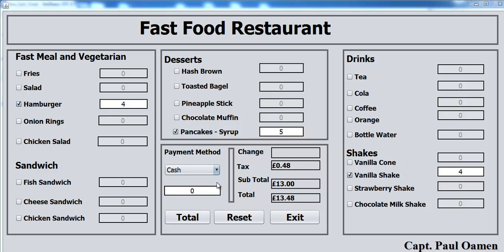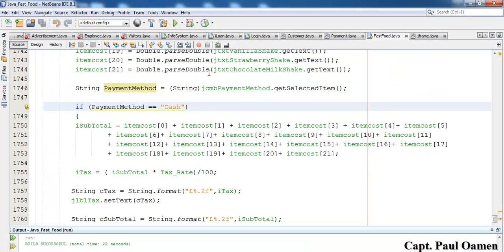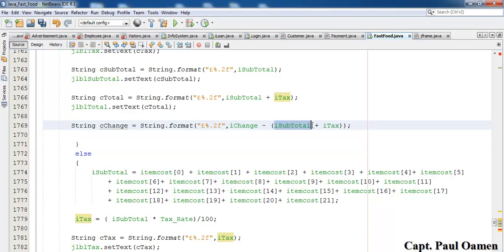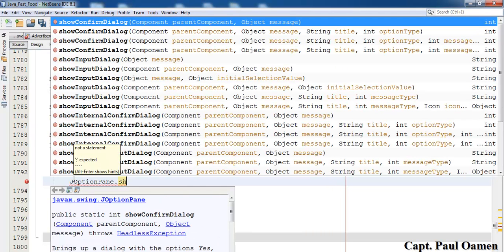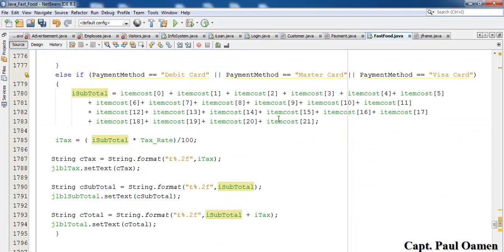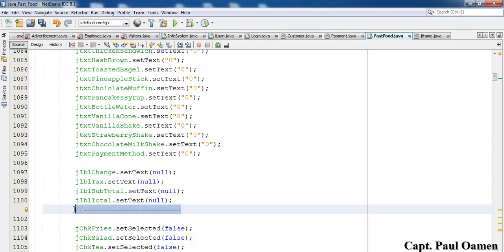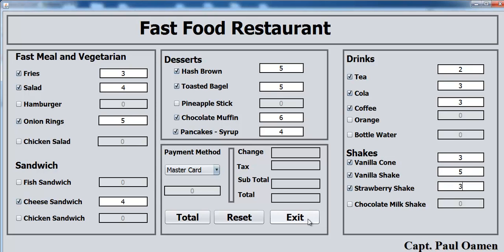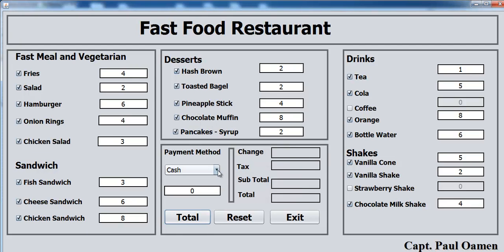How to Create a Fast Food Restaurant Systems in Java NetBeans - Tutorial 3 of 3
How to Create a Fast Food Restaurant Systems in Java NetBeans with arrays, IF Statement, Sequential programming method, with jPanels,j TextBox,j Labels, jButtons, jCheck Box, jCombo Box and how to clear  Multiple TextBox values in a single click. This tutorial includes the use of prompt to exit a system with message box using JOption. This is a must see Java tutorial